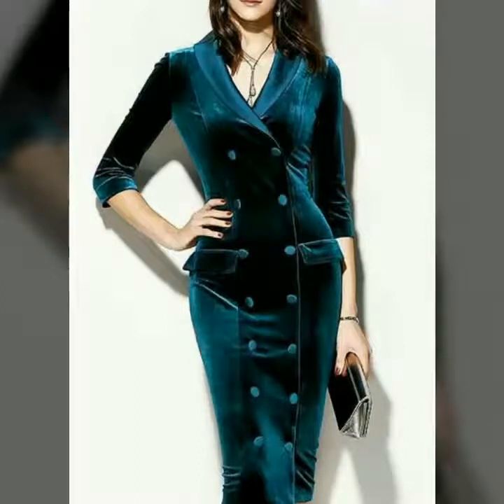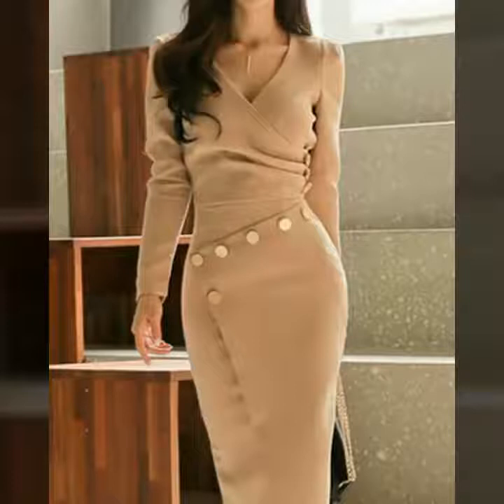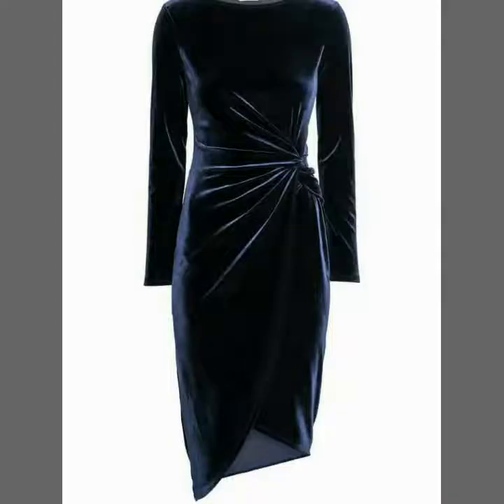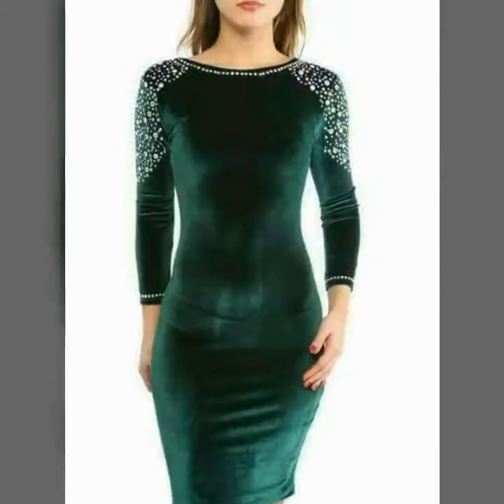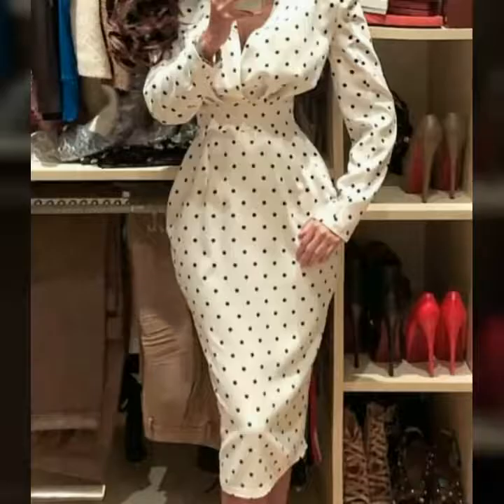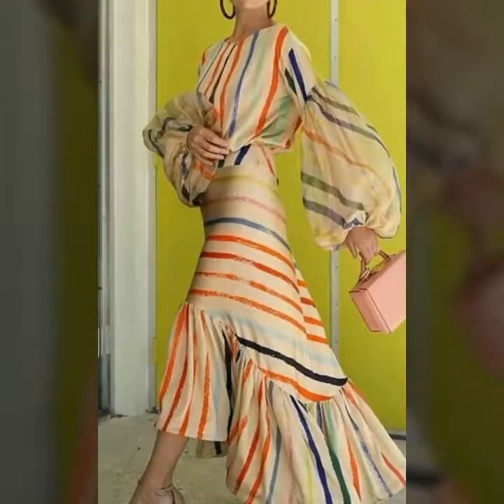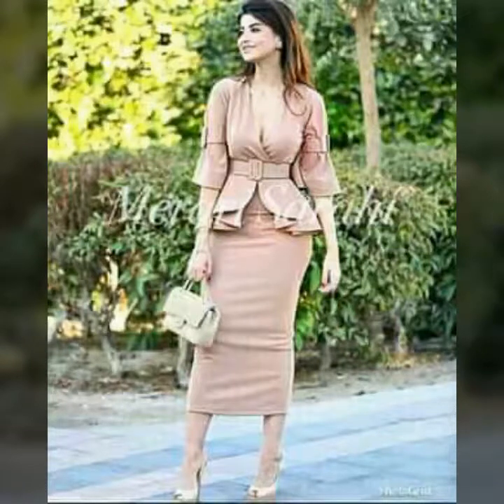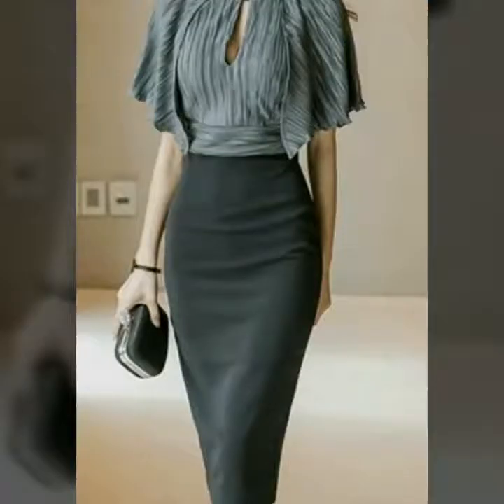vintage retro plaid A line cocktail skater dress checked print wniter skirt and blouse collection